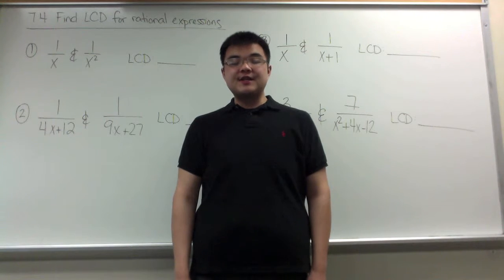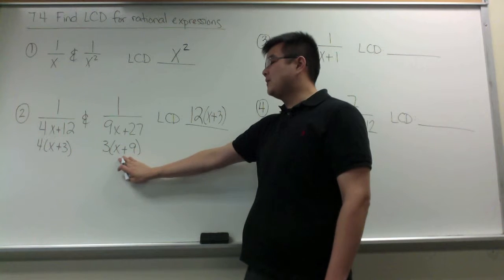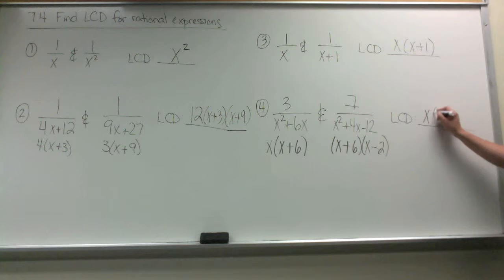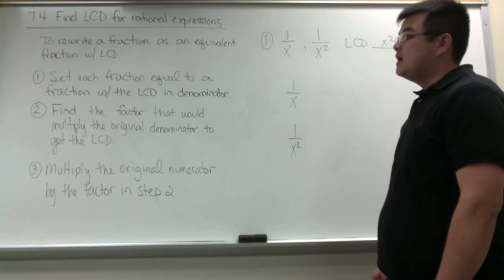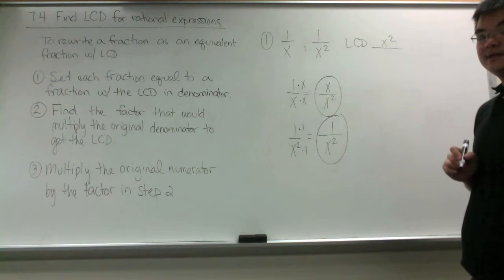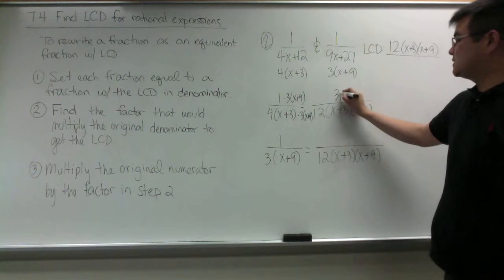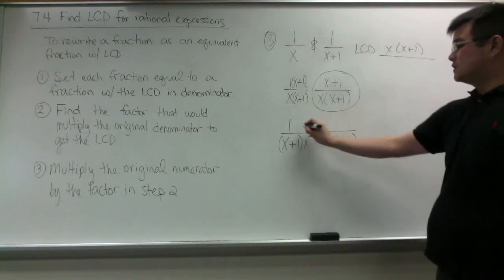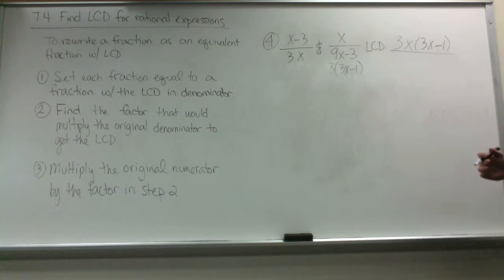7.4 Find LCD for rational expressions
7.4 Find LCD for rational expressions
MISTAKE ALERT! Thank you Julie Raymond!
#2 I factored 9x+27 incorrectly it should've been 9(x+3) therefore the LCD should be 36(x+3)(x+3)
my bad!